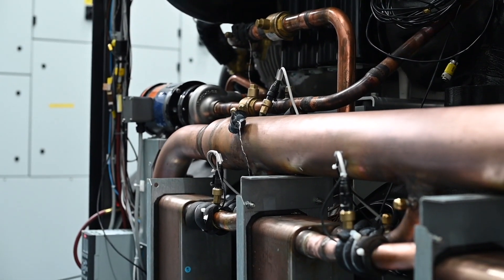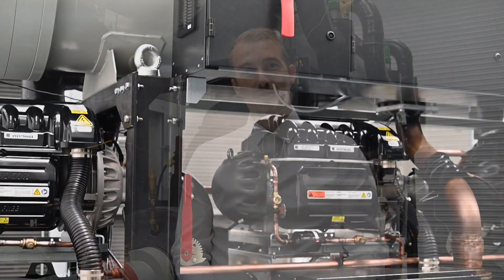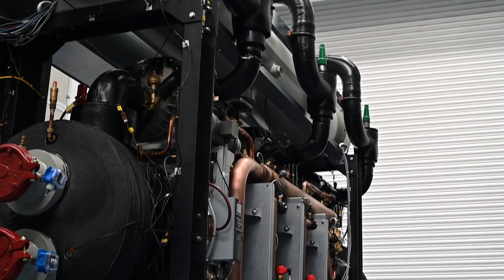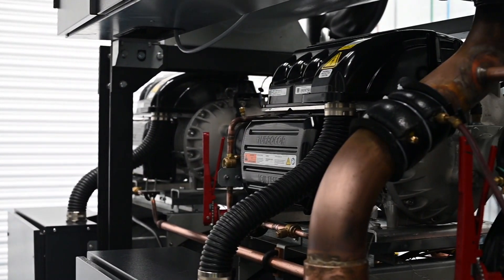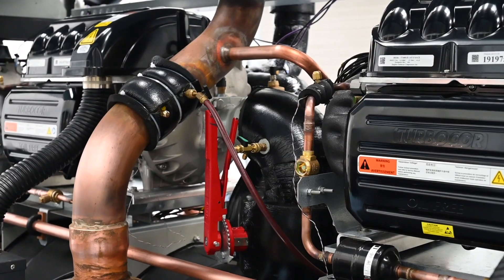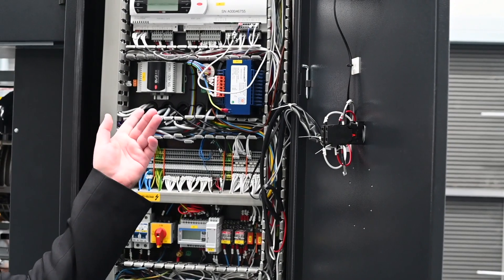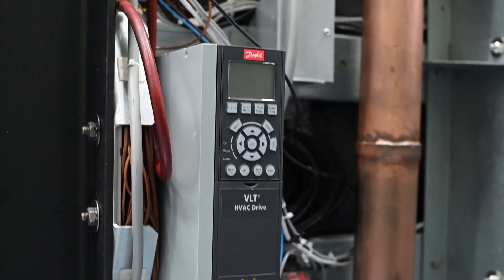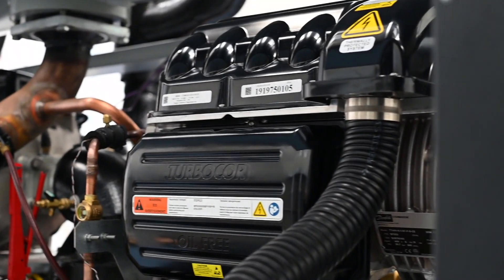TurboChill Hydro™: Presented by Martyn Jackson (Chiller Development) and Richard Hadley (Controls)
Martyn, Chiller Development Manager, and Richard, Senior Controls Engineer, talk us through the new water cooled chiller from Airedale: The TurboChill Hydro™.